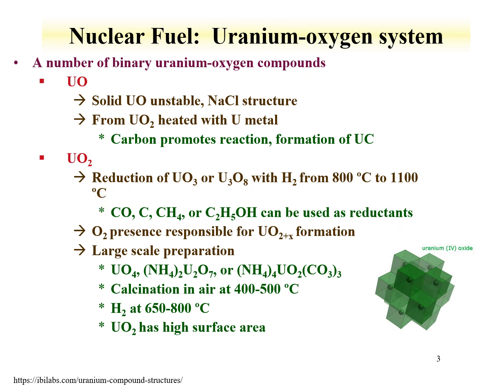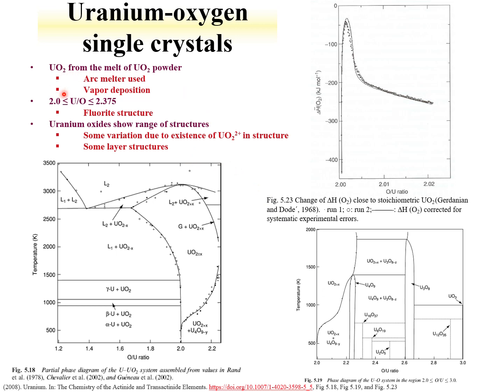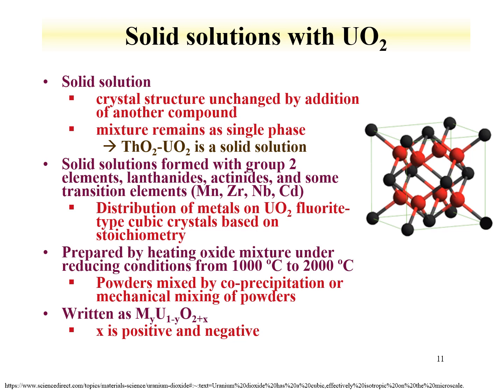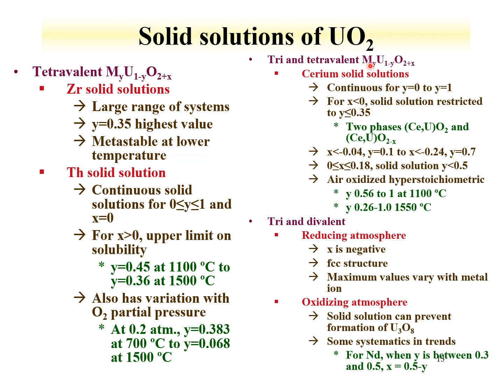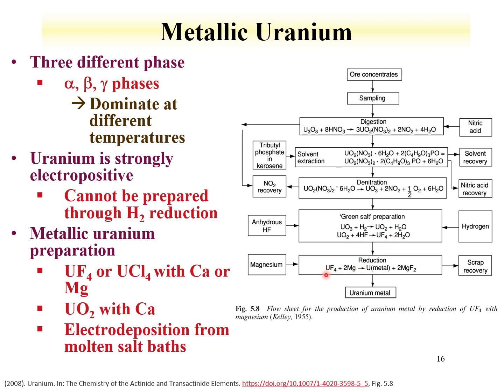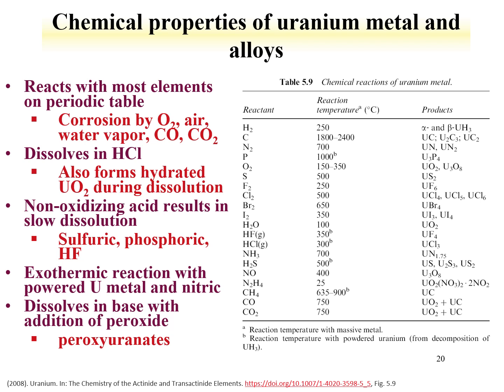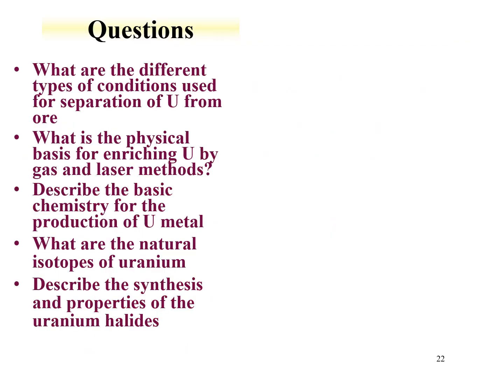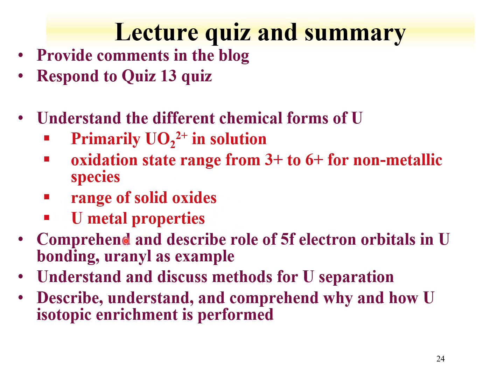CHEM 312 Lecture 12 uranium part 2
Uranium chemistry is covered in this lecture with an emphasis on separations and synthesis for the nuclear fuel cycle. The solution chemistry of uranium is explored, focusing on uranyl. The molecular orbital of uranium is described. Separation of uranium by solvent extraction and ion exchange is presented. The enrichment of uranium from the uranium hexafluoride species is discussed, including diffusion, centrifuge, and laser methods. Oxide species of uranium are presented. Due to its potential as a nuclear fuel, the synthesis and properties of uranium metal and alloys are described in detail.  With three different phase, the uranium metal exhibits more complex electronic behavior than the metals of the lighter actinides, a trend that continues to plutonium metal. Part 2 is 52 minutes and covers uranium metallic, alloy, and oxide compounds.